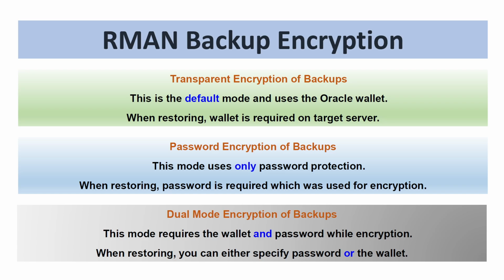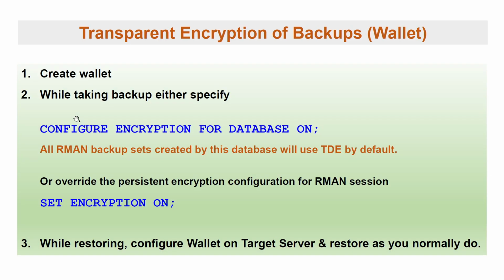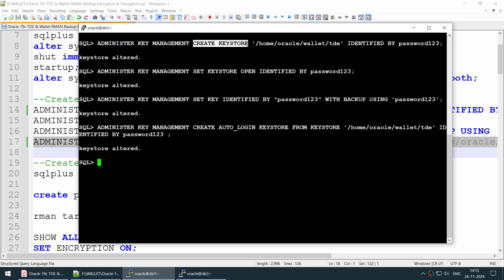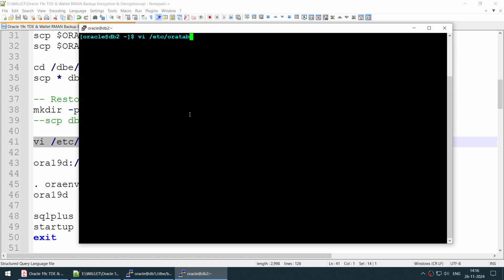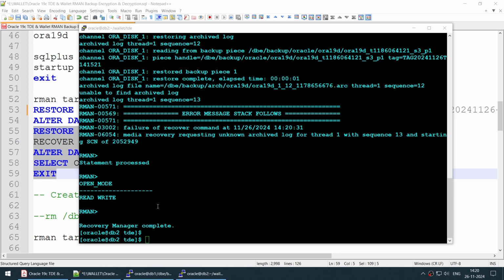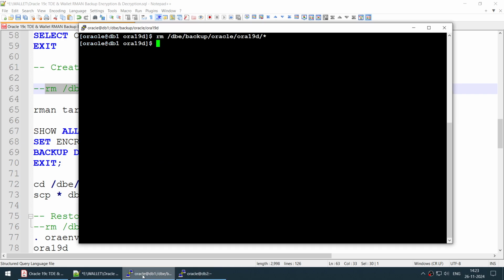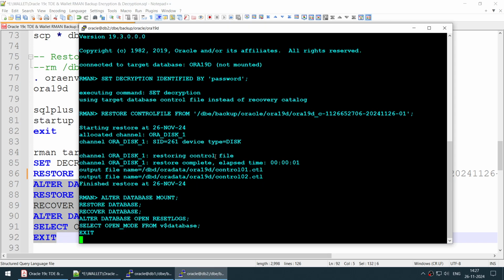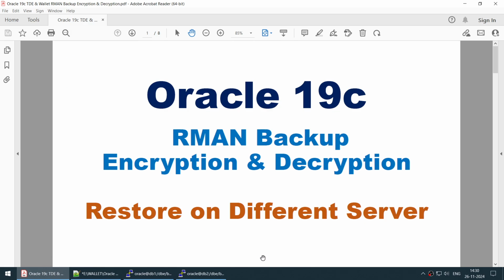Oracle 19c RMAN Backup Encryption & Restore Encrypted Backups (TDE & Password Encryption)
Learn how to perform TDE (Transparent Data Encryption) & Password Encrypted RMAN Backups and Restore the same.

00:00 Overview
02:00 Theory - Steps in Detail
04:28 LAB - Create Wallet
07:24 LAB1 - TDE (Wallet) Encrypted RMAN Backup
08:50 LAB1 - TDE (Wallet) Encrypted RMAN Restore
15:50 LAB2 - Password Based Encrypted RMAN Backup
18:16 LAB2 - Password Based Encrypted RMAN Restore
21:03 LAB3 - Dual Mode RMAN Encrypted Backup
22:50 Summary & Ending